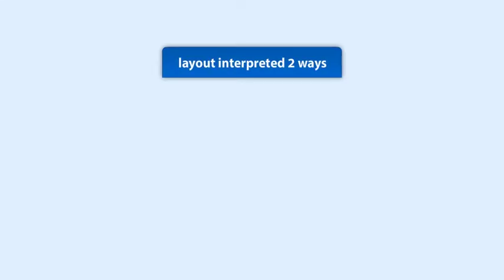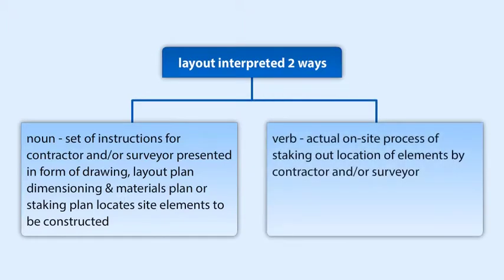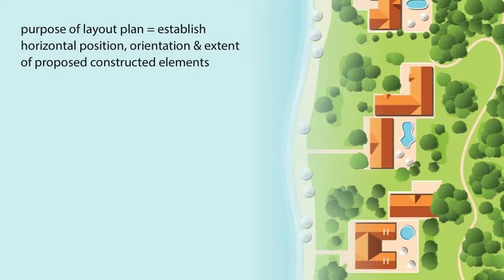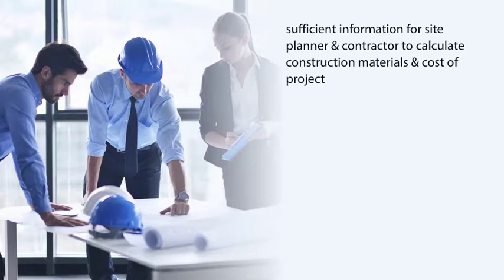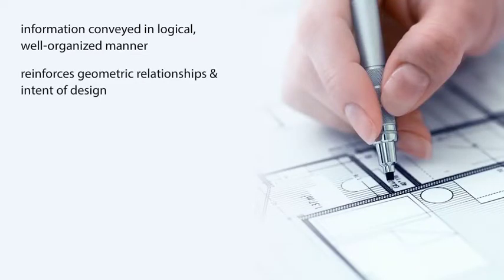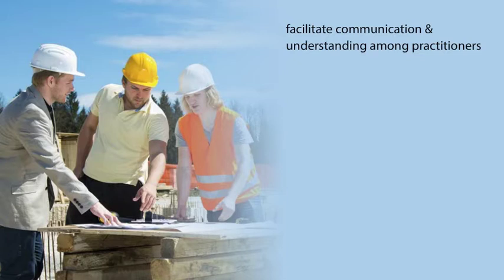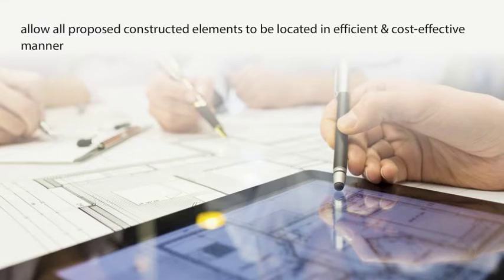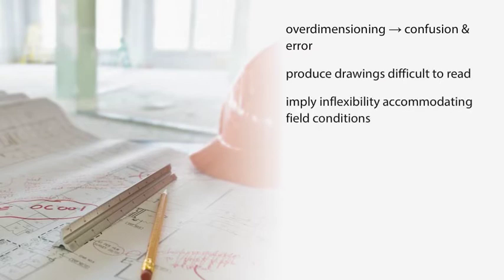Site Engineering for Landscape Architects: Design and Layout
When planning landscaping projects, it’s important to understand that grading IS design. Grading and site design are two highly related and dependent processes, and to achieve an appropriate final project, both must be integrated at the outset of a project. A change in grade must be purposeful, whether for functional or aesthetic reasons. In this course, we will cover the role of site engineering in the aesthetic, perceptual, spatial, and environmental considerations of a design. We will examine the categories of aesthetics: geomorphic, architectonic, sculptural, and naturalistic. We'll explain the uses of four types of perception. We will also discuss methods and practices associated with developing the layout plan.